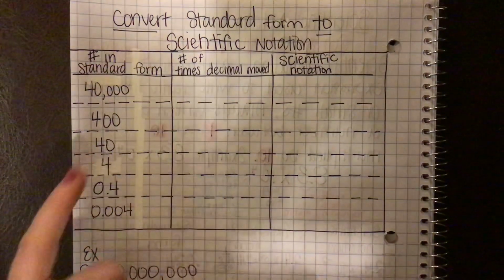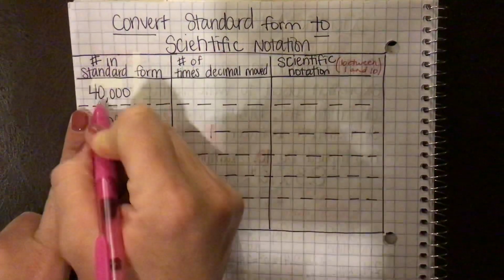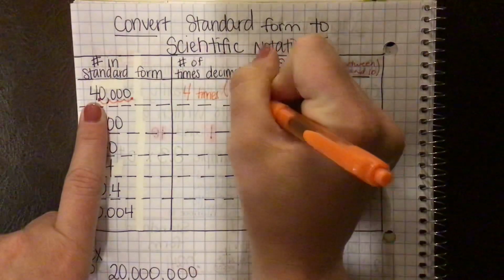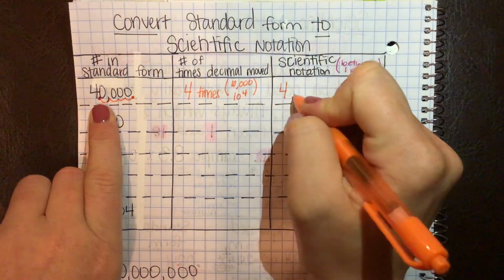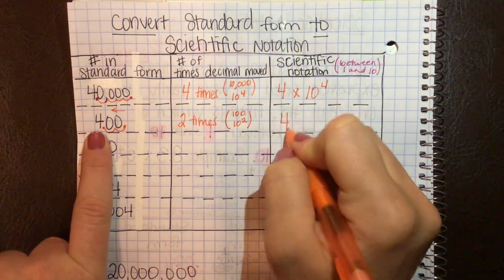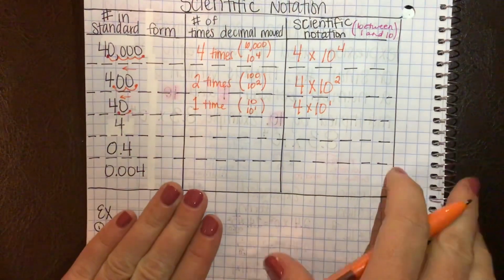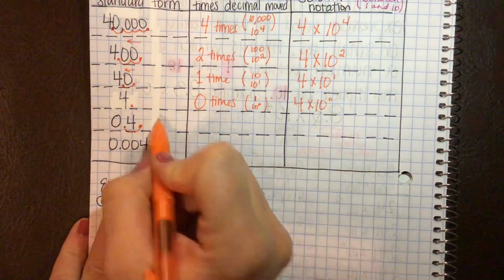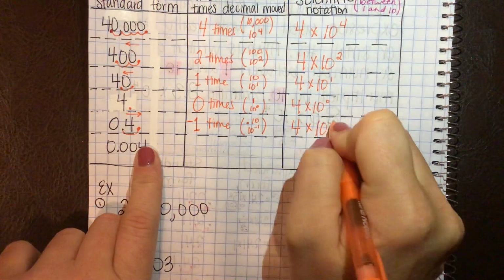Convert Standard Form to Scientific Notation